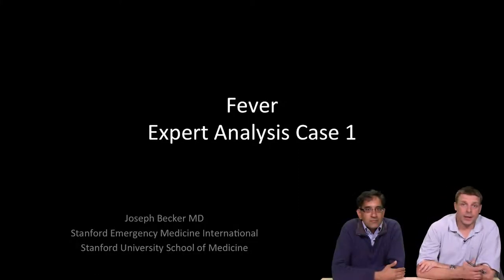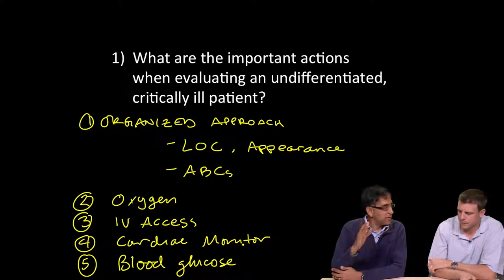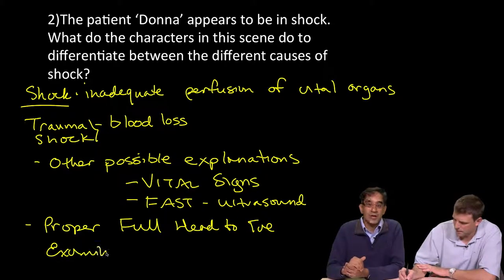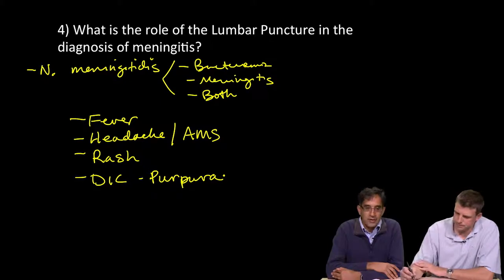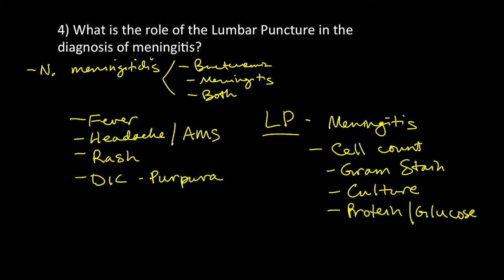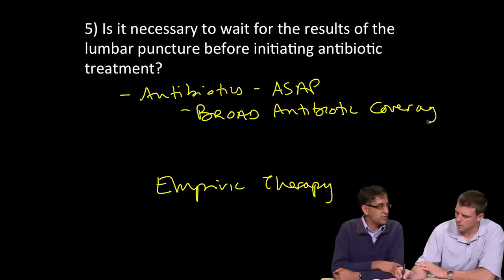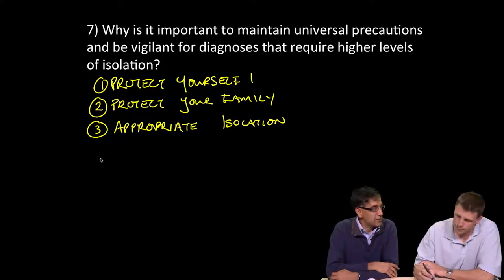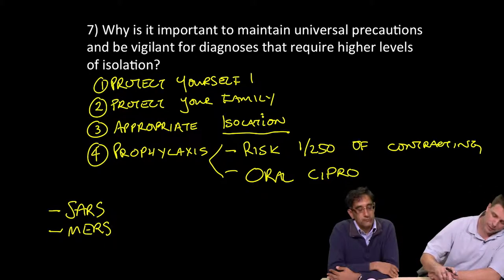21e Fever Expert Analysis Pt1 V2